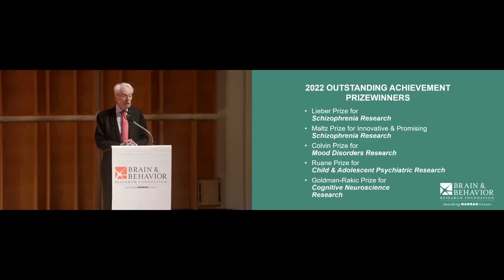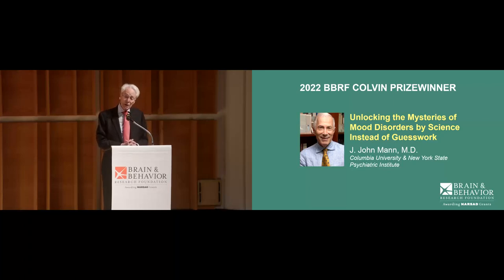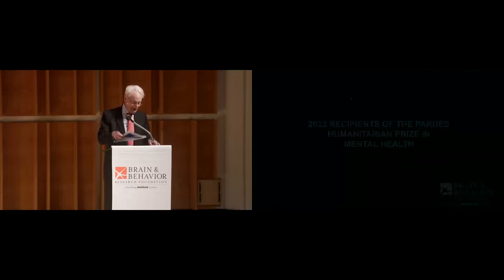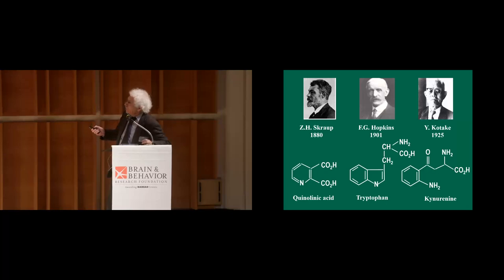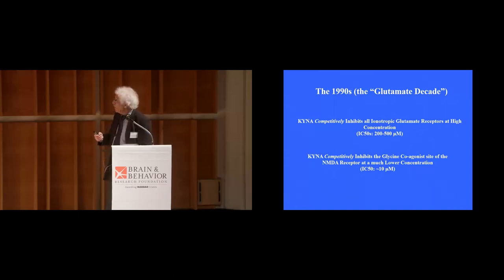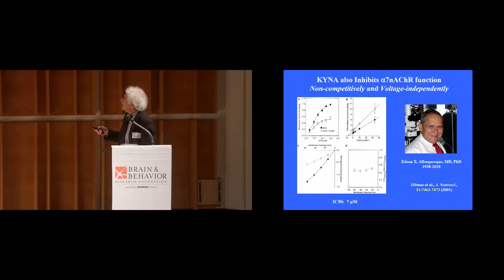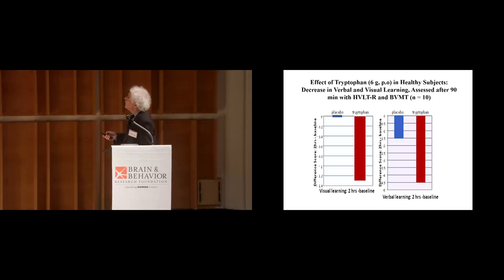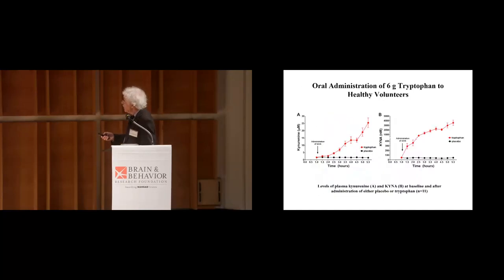From Obscurity to Hot Topic: The Kynurenic Acid Story